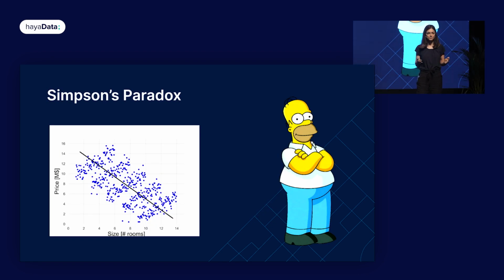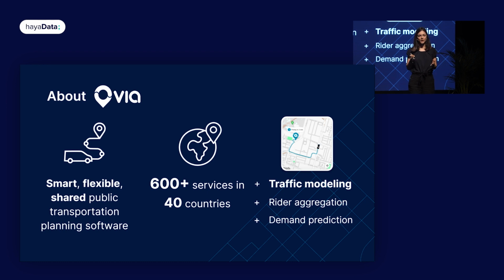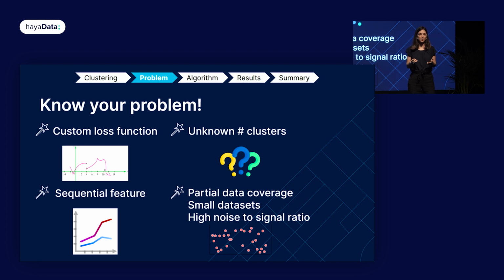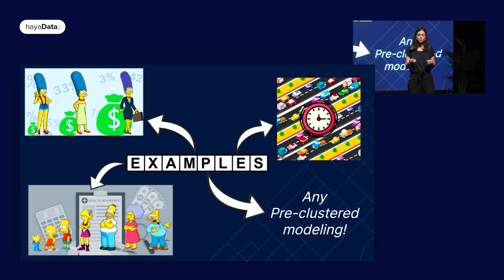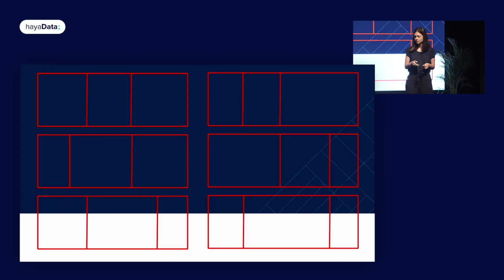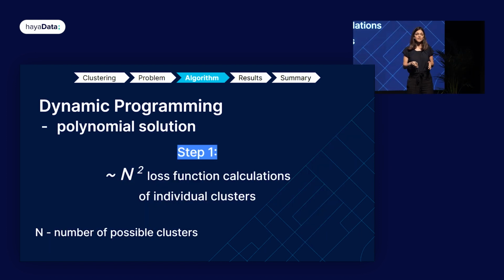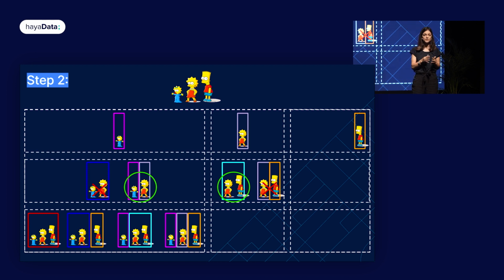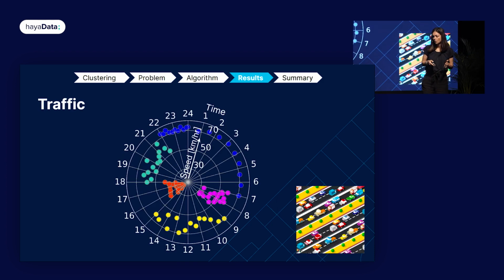A Case of Customized Clustering: Choose Your Loss - Maya Samuels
Plenty of sophisticated out-of-the-box clustering solutions are readily available in data science libraries. However, they are of little help when the clusters must optimize a complex and specific loss function that is not easily differentiable.
In this talk, I walked through a simple tailored clustering algorithm we developed, which uses a customized plug-and-play loss function to cluster sequential data. By utilizing the additivity of our loss function, we dynamically optimize it in polynomial time. This approach is applicable to a vast range of single dimensional clustering problems, from time based traffic modeling, to age based insurance pricing!

Maya Samuels is a data scientist at Via Transportation, a top software provider in the shared transportation industry, with over 500 services worldwide. As a member of the algo-routing group, her work focuses on building, improving and analyzing state-of-the-art traffic models to ensure dependable, efficient and cost-effective mobility solutions. Maya holds a B.Sc. in Physics and Chemistry and a M.Sc. in Atmospheric Science, both from the Hebrew University of Jerusalem.